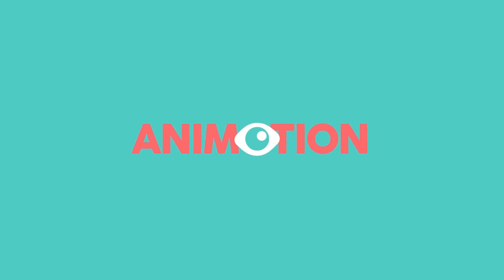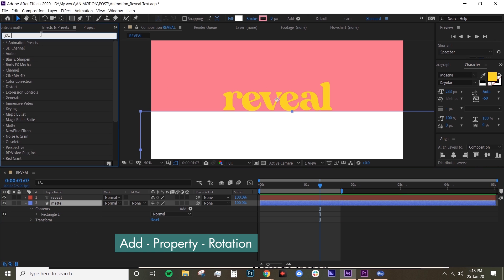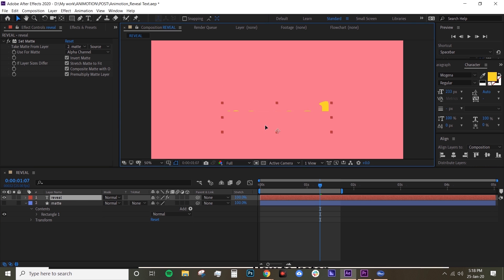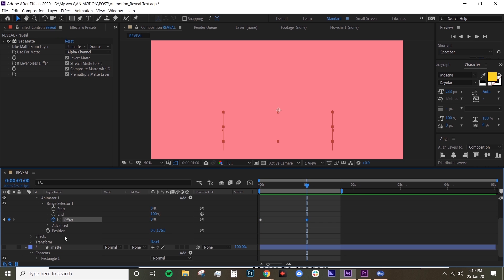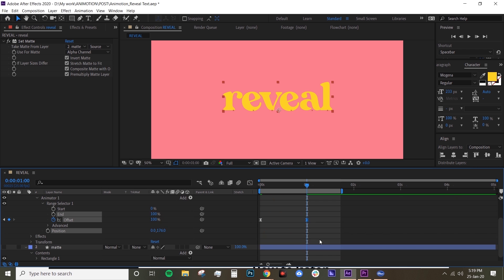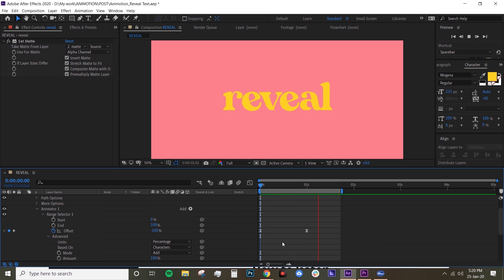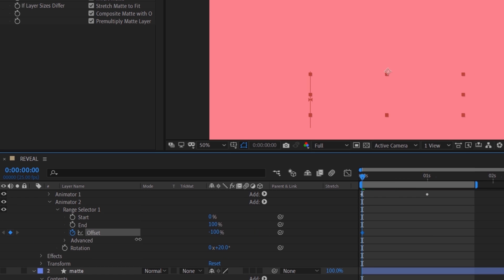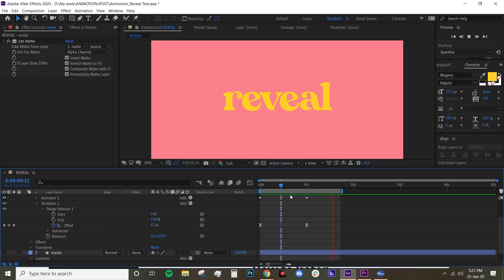Easy Typography Tutorial: Reveal Text Animation in Adobe After Effects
Easy tutorial on how to do revealing text on Adobe After Effects.

Let me know what tutorial you'd like me to do in the comments xx